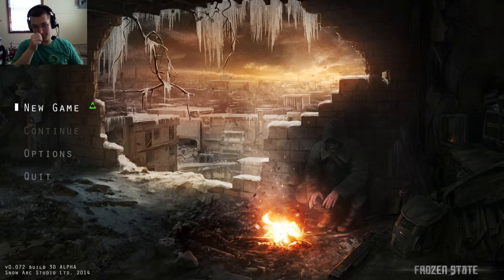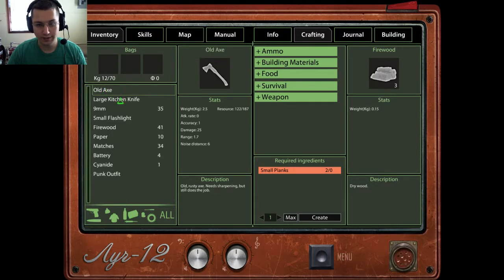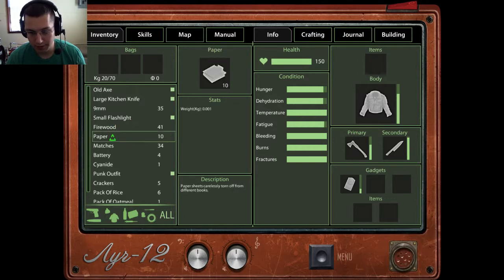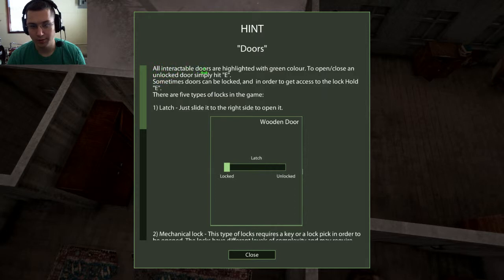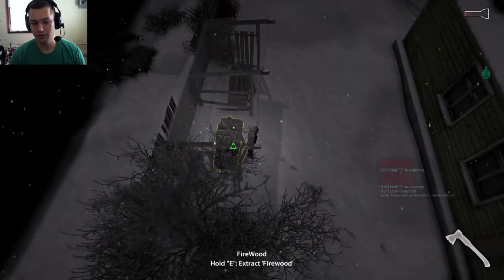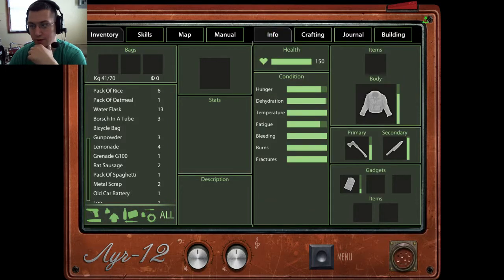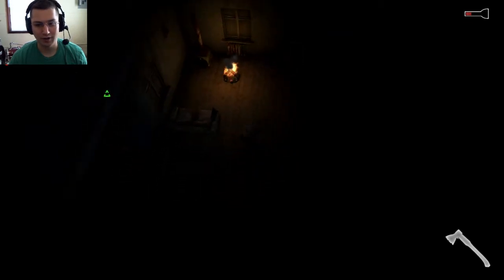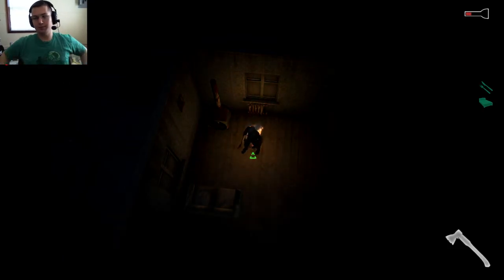LET'S PLAY - FROZEN STATE - EPISODE 1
The Giggles here with a new-ish game that is on Steam on Early Access: Frozen State.
Battling against hunger, thirst, and freezing temperature, Frozen State is a 2D isometric survival game.

As always, have a good day!